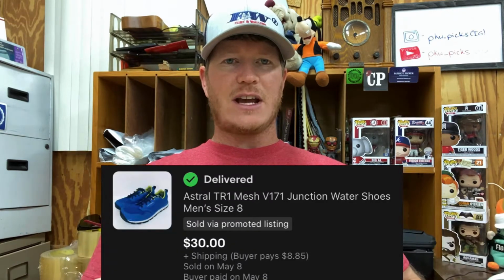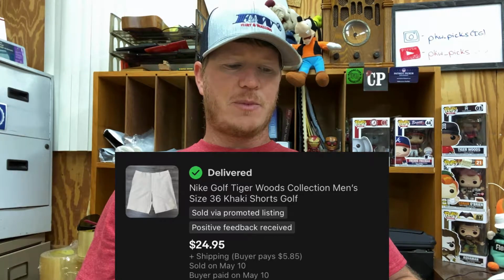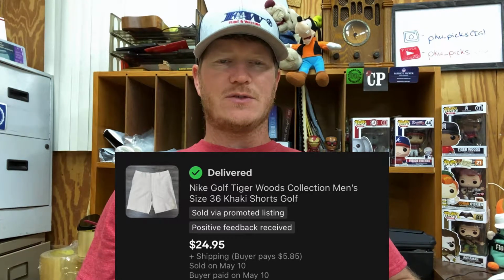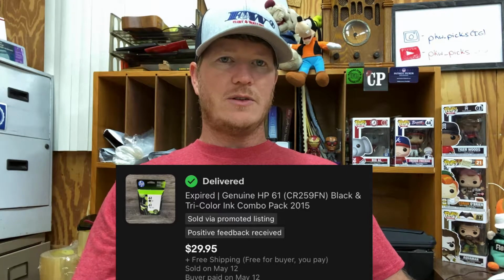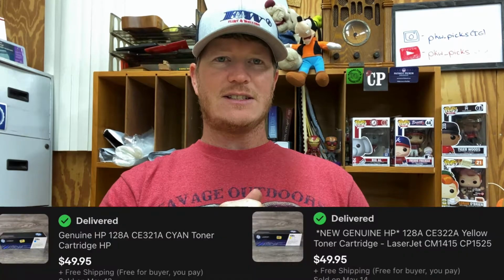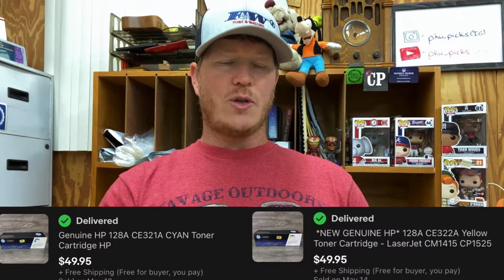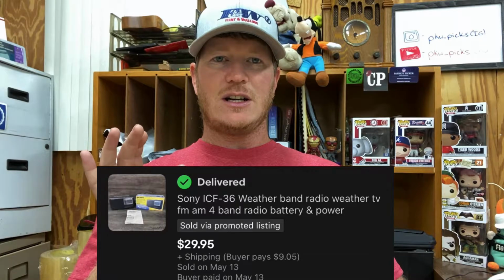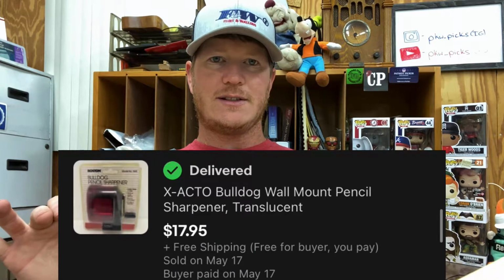What's selling on eBay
Just a brief run thru of what I sold and what new resellers should be looking for.

What sold on eBay. You can find these items in thrift stores and sell them on eBay for extra money.

Postal Address:
Lanett, AL 36863

My eBay Store:

Supplies:
eBay Tape (eBay)
4x6 Labels (Amazon)

What's selling on Amazon
What sold on eBay
What sold on Amazon